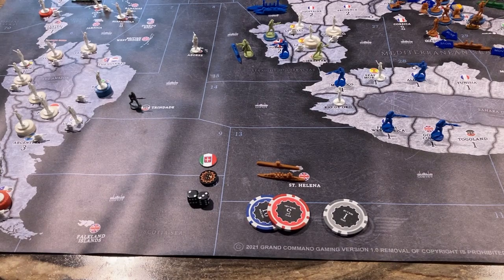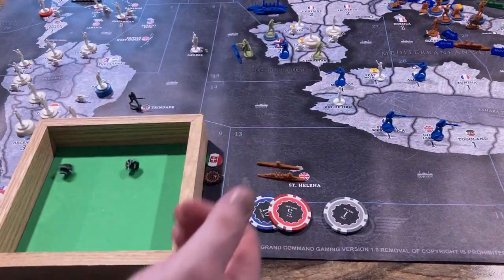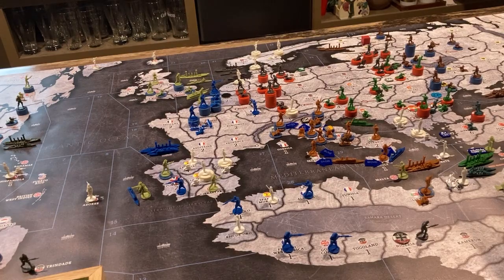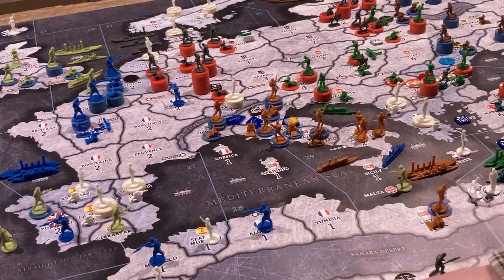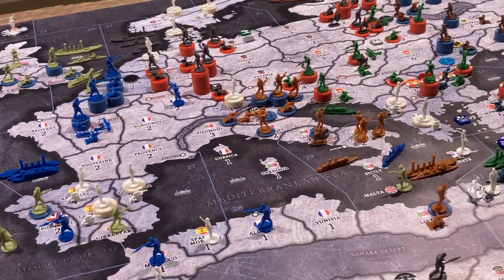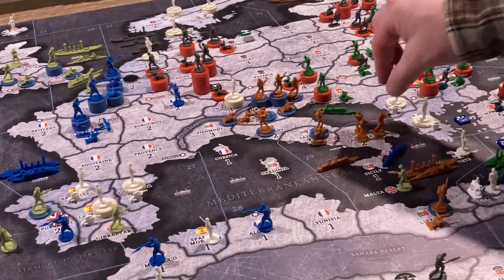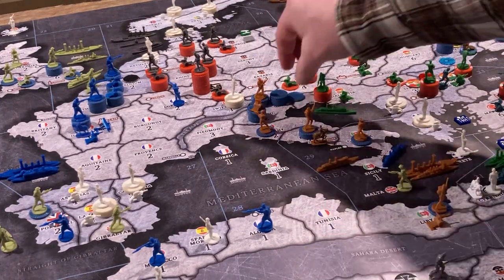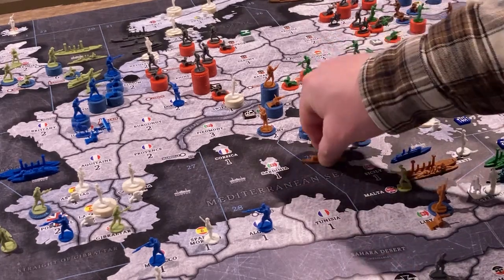K and K Solo Game - Turn 1 - Italy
Kings and Kaisers continues with Italy, still neutral, preparing for the inevitable clash with the Austro-Hungarians at the top of the "boot".  They also elect to strengthen their navy, as the Central Powers have a strong naval presence off the coast of Egypt.